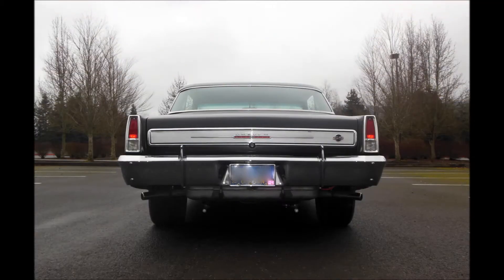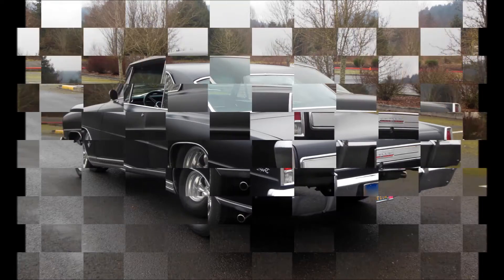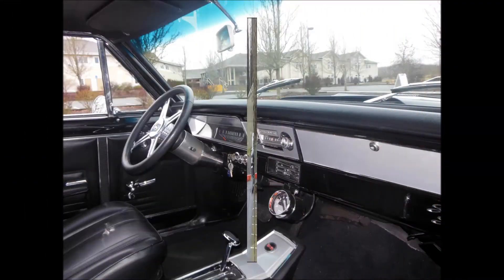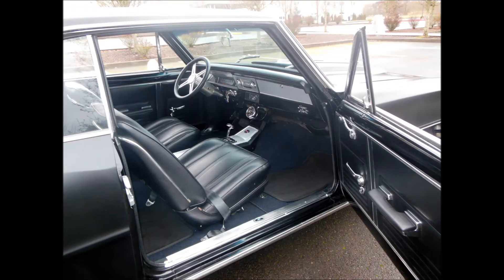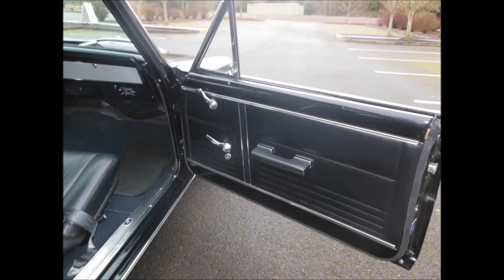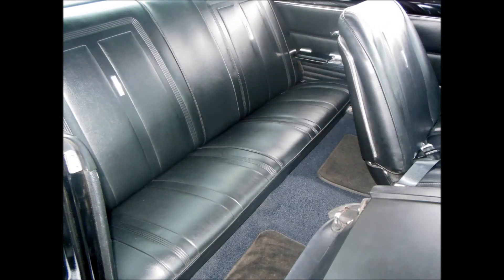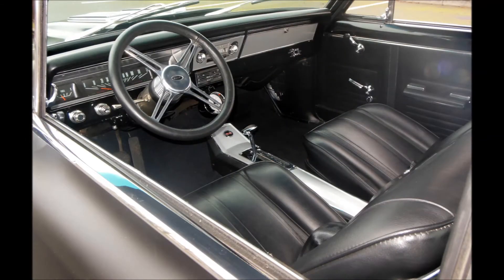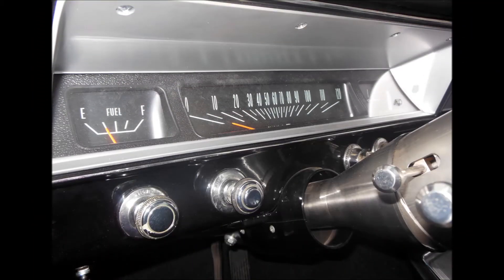1967 Chevy Nova! - $30,450